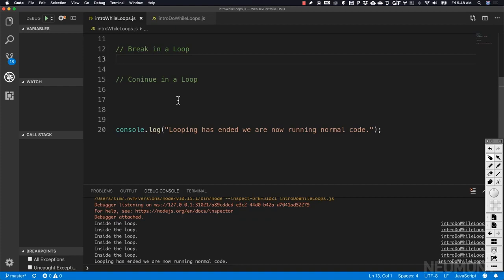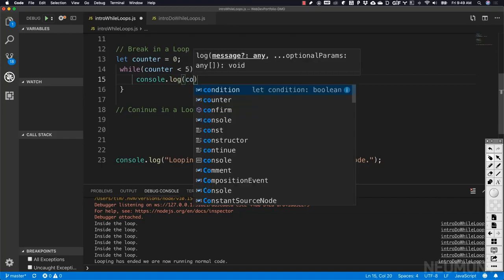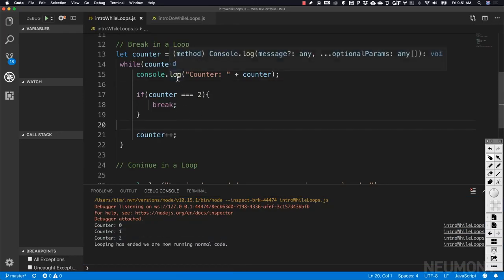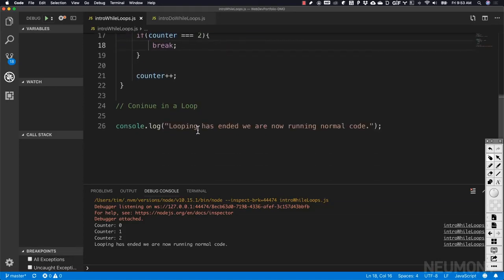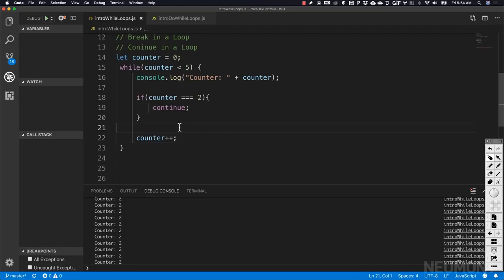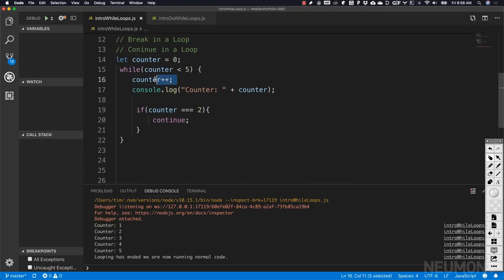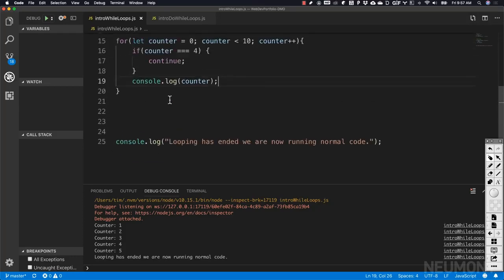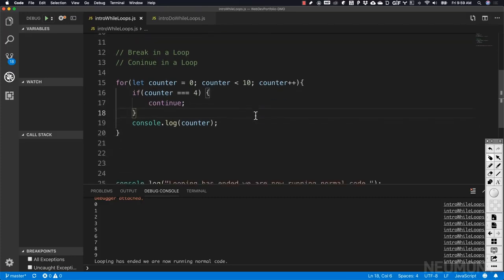Episode 40: Break and Continue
As discussed in earlier videos, we often perform the same unit of work multiple times within the lifetime of our applications. Sometimes this repetition needs to happen consecutively and continuously until a specific condition is met. It is for this purpose that JavaScript provides developers the ability to iterate or loop over a block of code until the required condition is met.

In this video, we learn how to add a little more control to our looping structures through the use of the 'break' and 'continue' keywords.